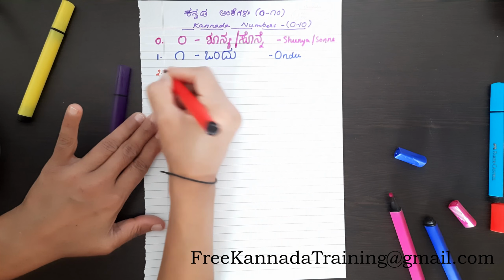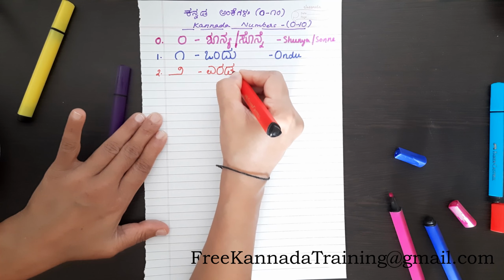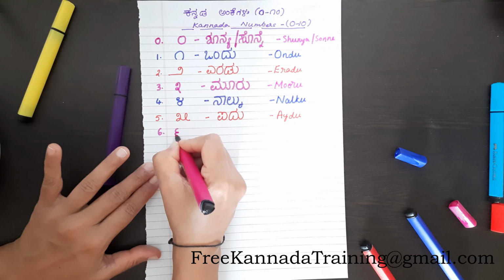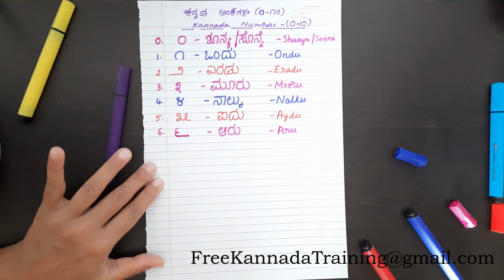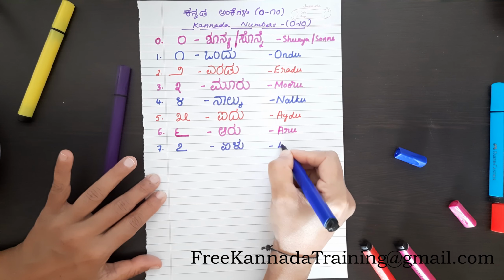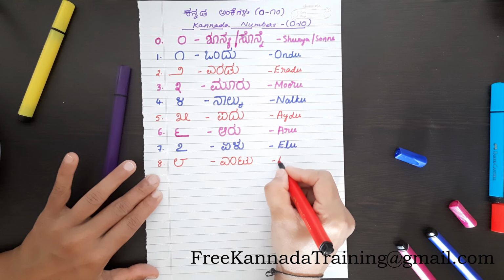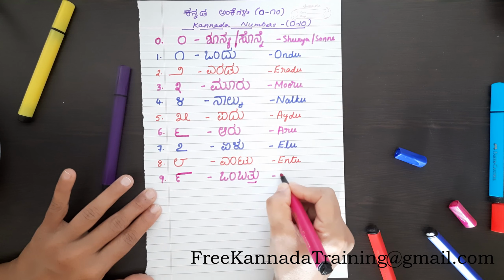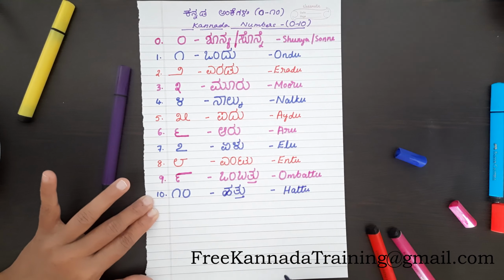Kannada Numbers 0 to 10 | ಕನ್ನಡ ಅಂಕಿಗಳು ೧-೧೦ | Part 1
ಕನ್ನಡ ಅಂಕೆಗಳು ೧-೧೦(Kannada Ankegalu) / Kannada numbers/Numerals 0-10

1- ೧-ಒಂದು (Ondu)
2- ೨-ಎರಡು (Eradu)
3- ೩-ಮೂರು (Mooru)
4- ೪-ನಾಲ್ಕು (Naalku)
5- ೫-ಐದು (Aidu)
6- ೬-ಆರು (Aaru)
7- ೭-ಏಳು (Elu)
8- ೮-ಎಂಟು (Entu)
9- ೯-ಒಂಬತ್ತು (Ombattu)
10- ೧೦-ಹತ್ತು (Hattu)

Learn Kannada in English

Free Kannada Training channel is dedicated to help you learn Kannada in English. There are plenty of explanation given in English for those from other states or new to Kannada.
Learn Kannada easily, CBSE Kannada Learning, Writing and easily understand how to read / write properly.

ಕನ್ನಡ ವರ್ಣಮಾಲೆ(Kannada Alphabets)
ಸ್ವರಗಳು(Swaragalu-Vowels)
ಕನ್ನಡ ಹ್ರಸ್ವ ಸ್ವರ(Hraswaswara)
ದೀರ್ಘ ಸ್ವರ(Deerghaswara)
ಯೋಗವಾಹಗಳು(Yogavahagalu),
ವ್ಯಂಜನಗಳು(Vyanjanagalu-Cononants)
ಅಲ್ಪಪ್ರಾಣ(Alpapraana)
ಮಹಾಪ್ರಾಣ(Mahaapraana)
ಅನುನಾಸಿಕಗಳು(Anunaasikagalu)
ವರ್ಗೀಯ ವ್ಯಂಜನಗಳು(Vargeeya Vyanjanagalu-Structured Consonants),
ಅವರ್ಗೀಯ ವ್ಯಂಜನಗಳು(Avargeeya Vyanjanagalu-Unstructured Cononants)
ಕನ್ನಡ ಗುಣಿತಾಕ್ಷರಗಳು(Kannada Gunitaksharagalu)
ಕಾಗುಣಿತ / ಗುಣಿತಾಕ್ಷರ ಉದಾಹರಣೆಗಳು(Kaagunita / Gunitaakshara Udaaharane(Example))
ಕನ್ನಡ ವರ್ಣಮಾಲೆ ವಿಂಗಡಣೆ(Kannada Alphabet classification)
ಒತ್ತಕ್ಷರಗಳು(Ottaksharagalu or Vattakshara/ Double Consonants/Consonant conjuncts)
ಪದರಚನೆ (Padarachane/ Creating word)
ಕನ್ನಡ ಅಂಕೆಗಳು(Kannada Ankegalu/ Kannada Ankigalu/ Kannada Numbers) kannada kagunita ka to la,

kannada alphabets and words,
two letter words in kannada with english meaning,
kannada grammar pdf,
kannada akshara padagalu,
kagunita padagalu in kannada,
kannada varnamale chart,
learn about animals in kannada,
kannada to english translation,
learn kannada in 30days,
simplified kannada learning cbse,